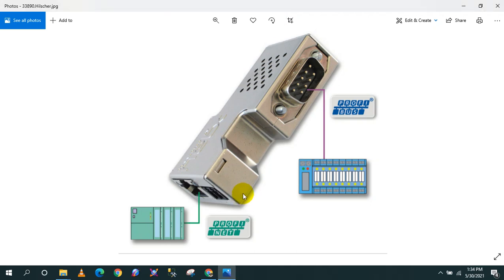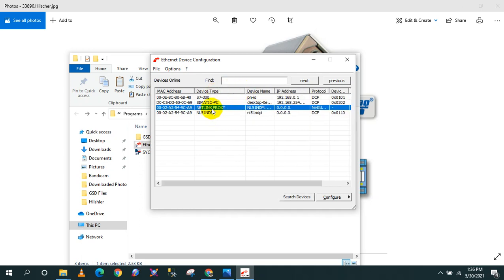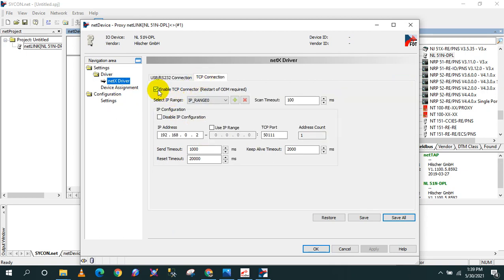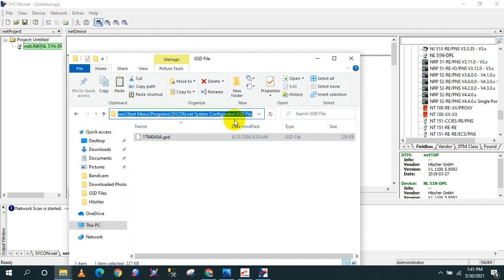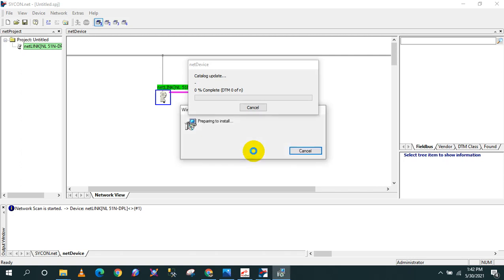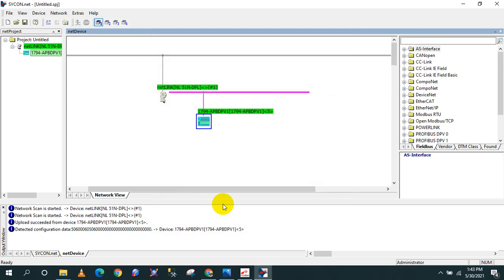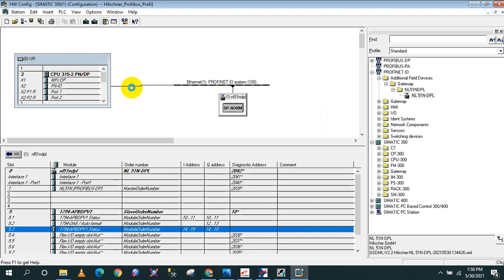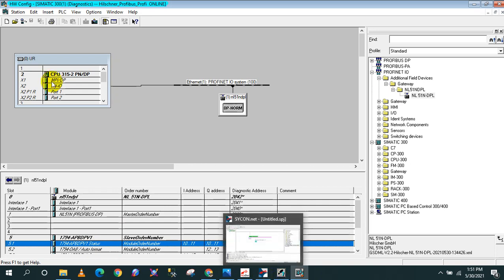Converting Profibus to Profinet using Hilscher netLINK PROXY Sycon.net